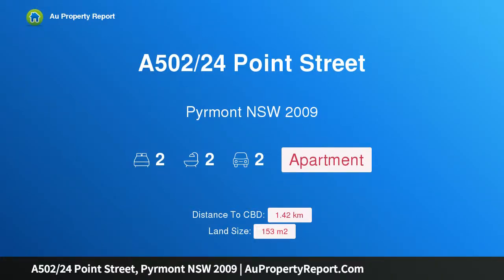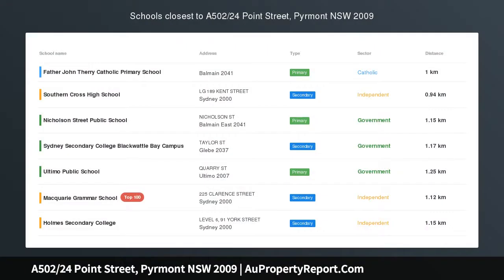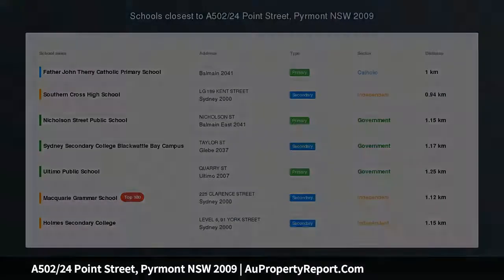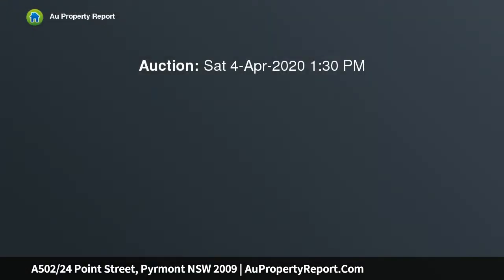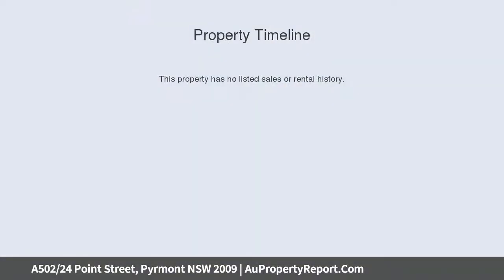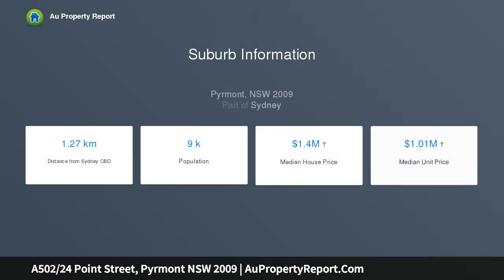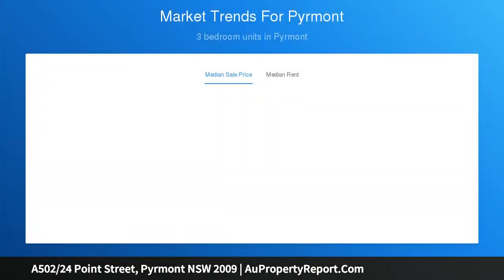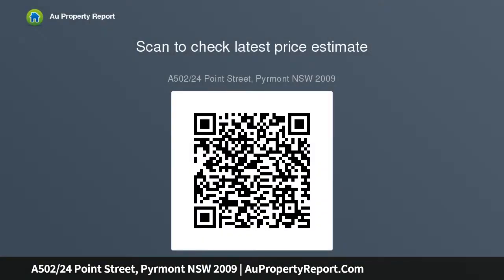A502/24 Point Street, Pyrmont NSW 2009 | AuPropertyReport.Com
A502/24 Point Street, Pyrmont NSW 2009
Property Type: apartment
Bedrooms: 2
Bathrooms: 2
Car Space: 2
Designer style with captivating city views